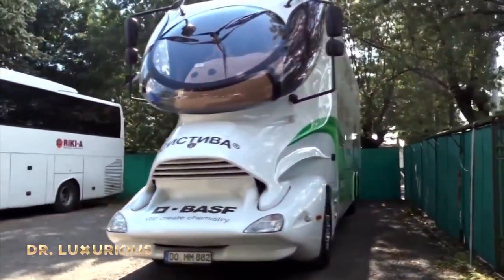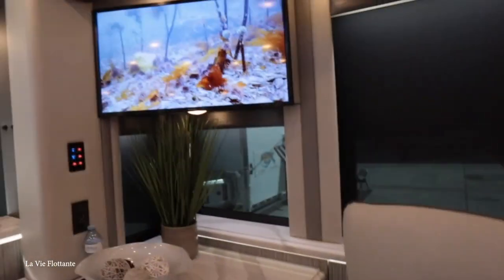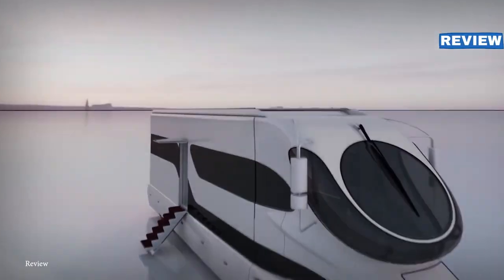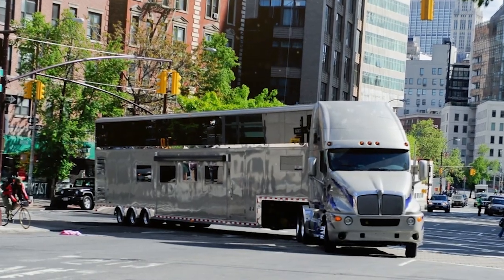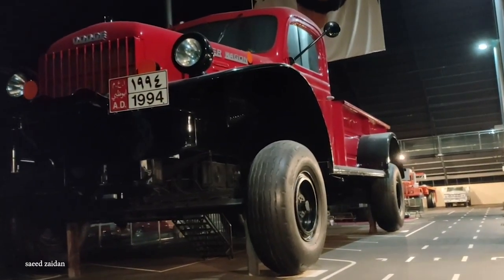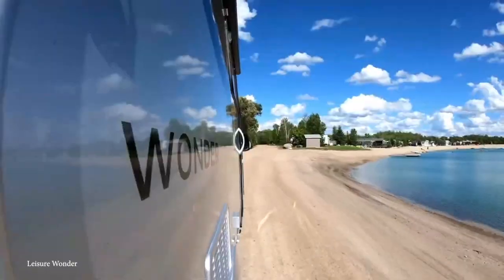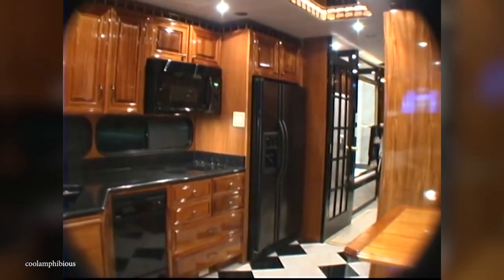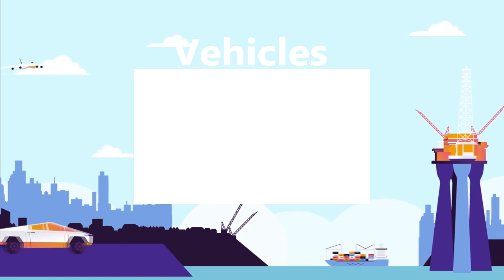15 MOST Luxurious Motorhomes and RVs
While most people associate road tripping with the middle class, it turns out that even the wealthy like to take a step out of their first class airline seats and drive on the open road from time to time. However, the rich don’t tend to take any old motorhome, and oftentimes, they are willing to pay top dollar to ensure that their motorhome feels like their actual home. So today, strap on your seatbelts and get ready to be blown away as we count down the Top 15 Most Luxurious Motorhomes!